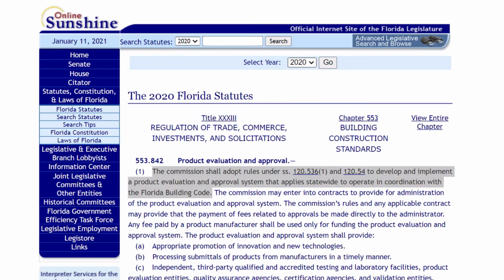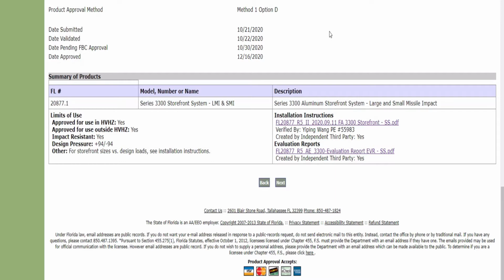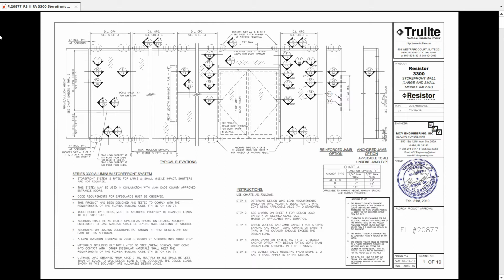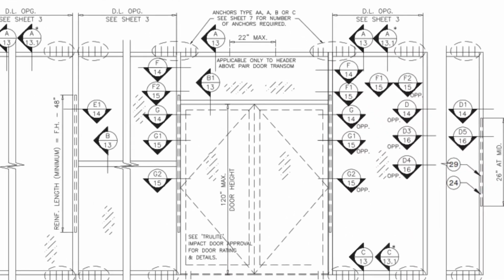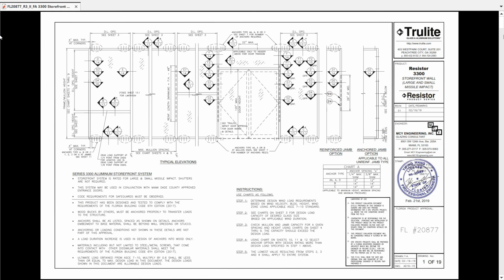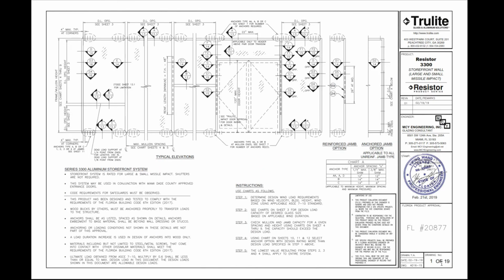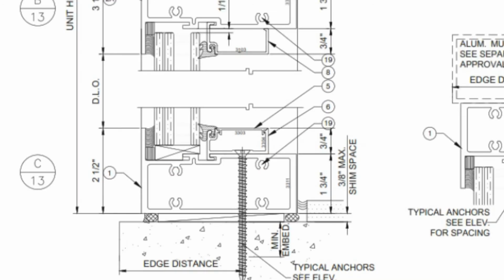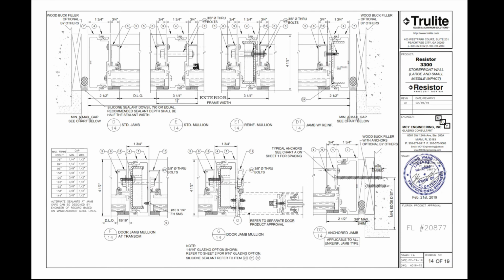Reading Product Approval Installation Instructions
This video explains what information you can expect to find in the installation instructions for window product approvals and how three dimensional window objects are represented with two dimensional drawings.